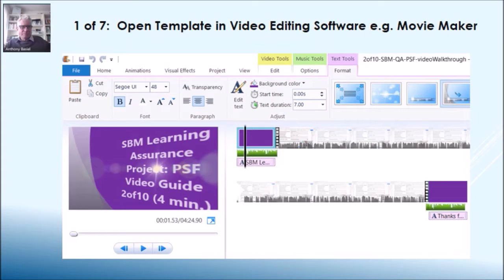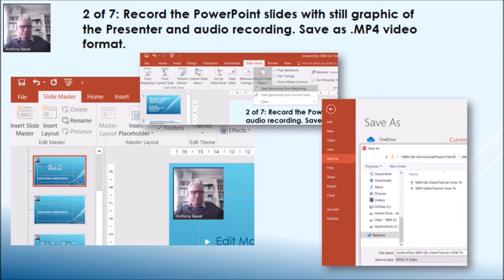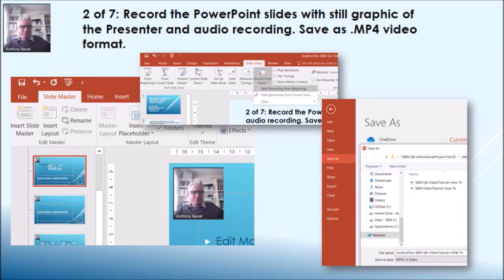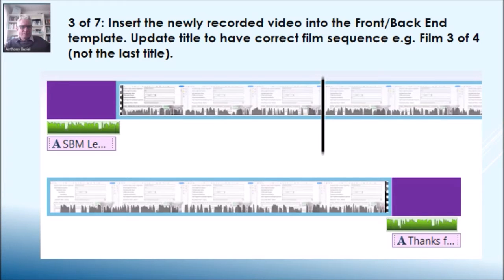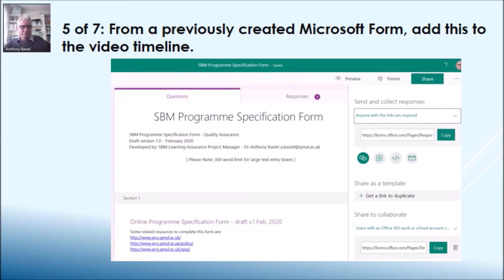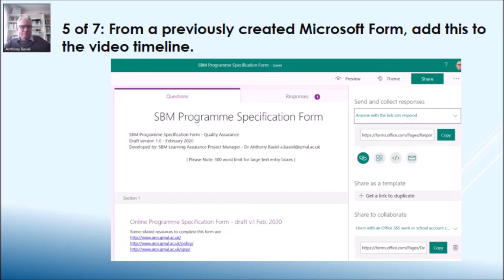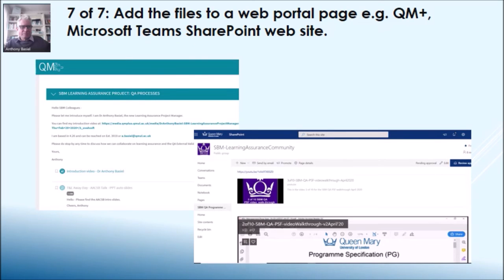SBM - How To video with PowerPoint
PPT voice only